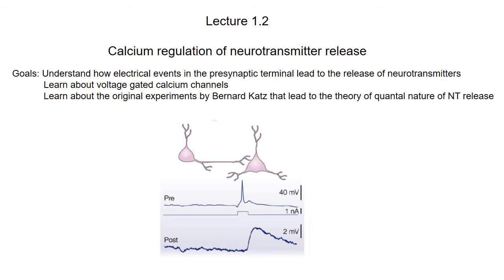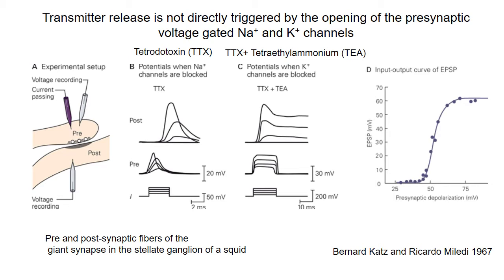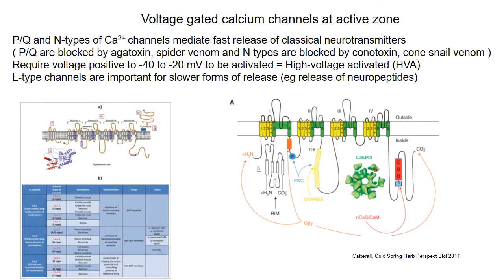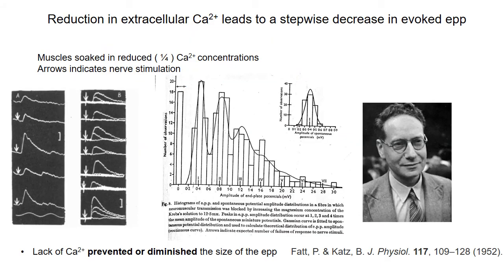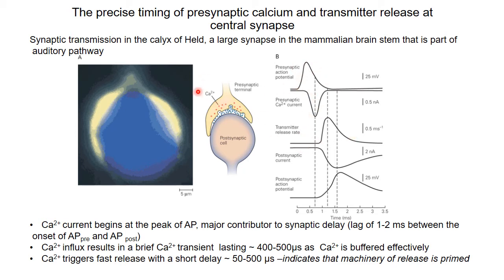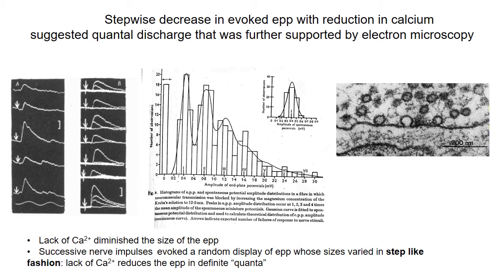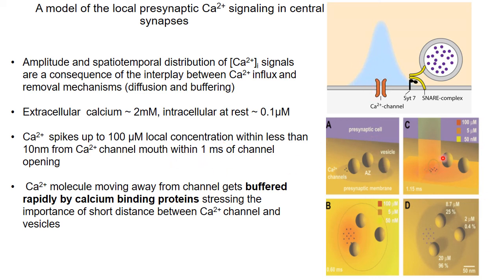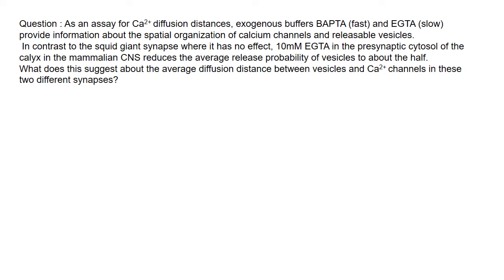Synaptic Transmission 2